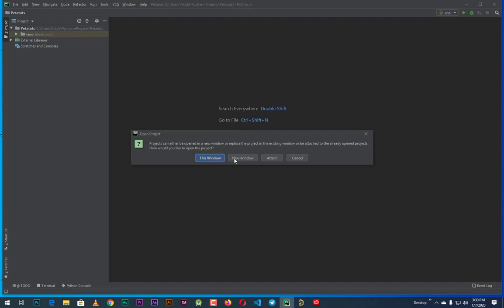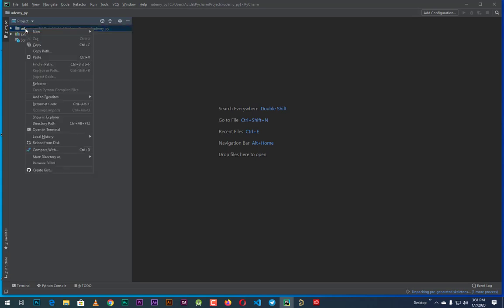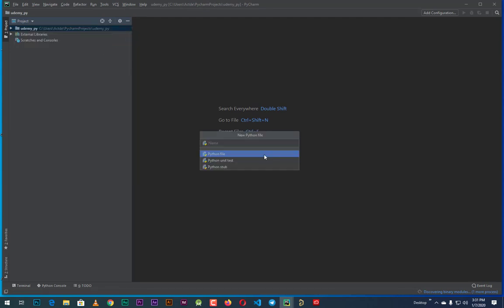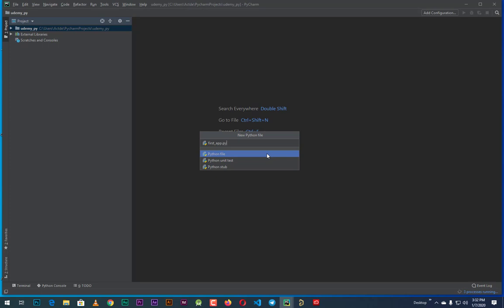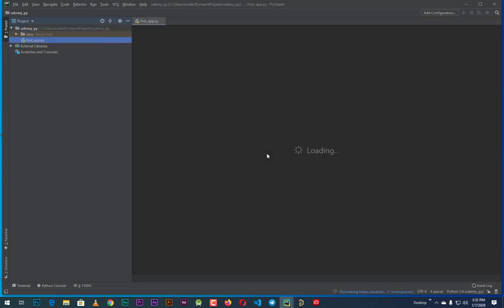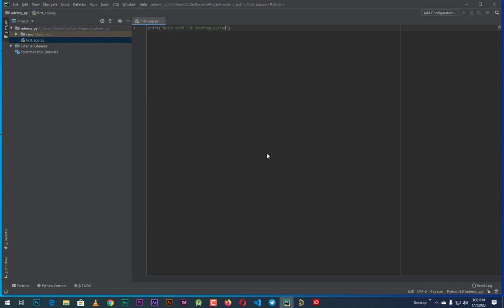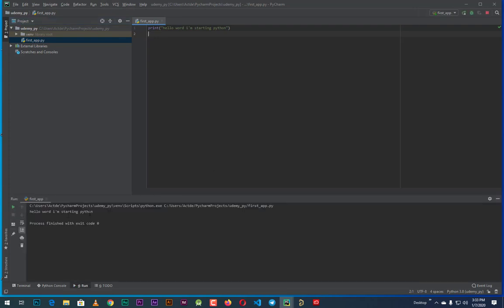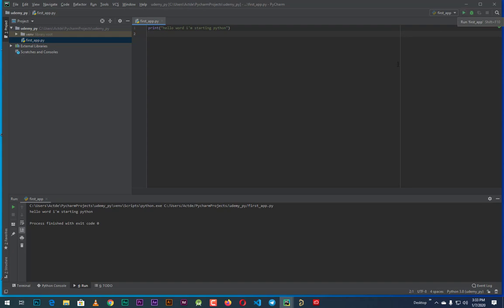Python for Beginners 2026 : Your Step-by-Step Guide to Getting Started with Programming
In this beginner-friendly Python tutorial, we'll take you on a journey through the fundamentals of programming with Python. Whether you're new to coding or transitioning from another language, this video is designed to help you grasp the basics and start your Python programming journey on the right foot.

We'll cover essential topics like variables, data types, operators, control structures, functions, and more. You'll gain a solid understanding of Python's syntax and how to write clean and efficient code. We'll also introduce you to the Python development environment and guide you on how to write and run your first Python program.

By the end of this video, you'll have a strong foundation in Python programming and be well-prepared to tackle more advanced topics. Whether you want to build web applications, analyze data, or automate tasks, Python is an excellent language to start with.

So, if you're ready to dive into the world of Python and kickstart your programming journey, this video is the perfect starting point. Don't worry if you're a complete beginner; we'll walk you through everything you need to know. Get ready to unlock the power of Python and open up a world of possibilities. Watch the video now and embark on your Python programming adventure!